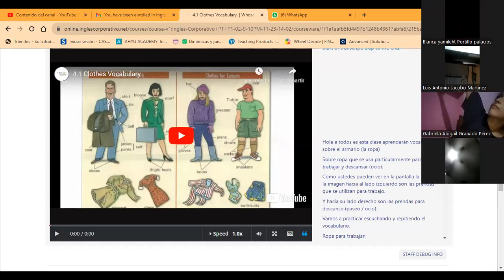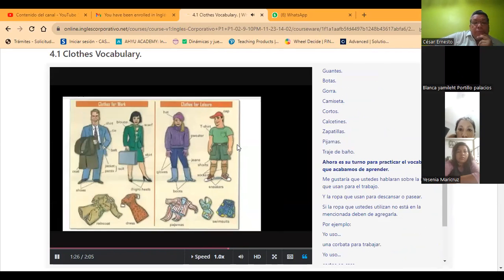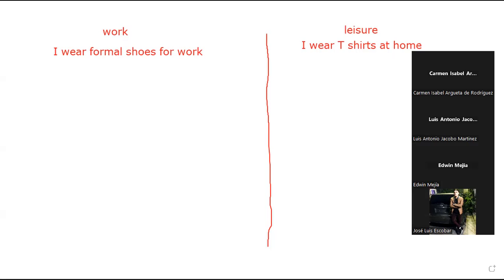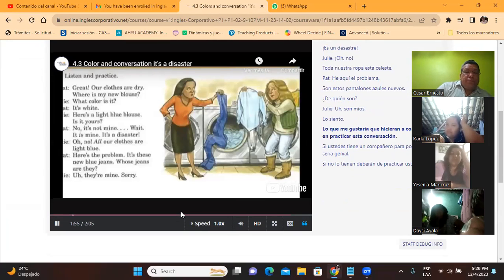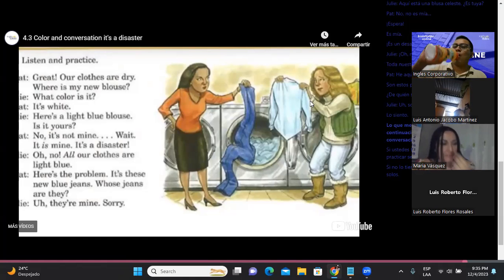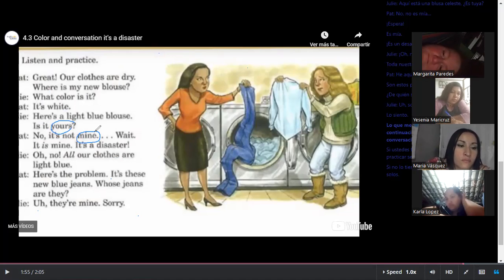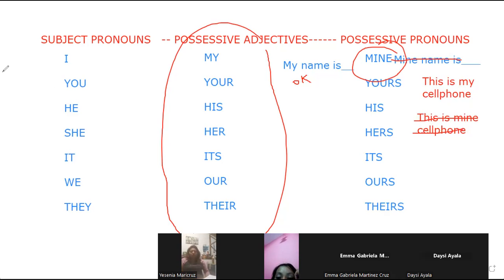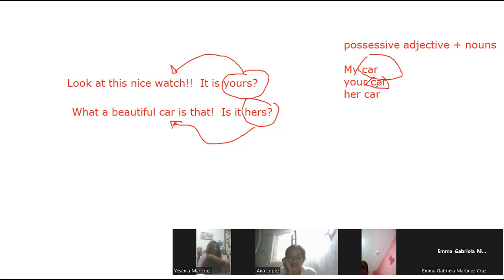SESSION 9-04-12-23-FI-REGA-147-ARGUETA-WHOSE JEANS ARE THESE?